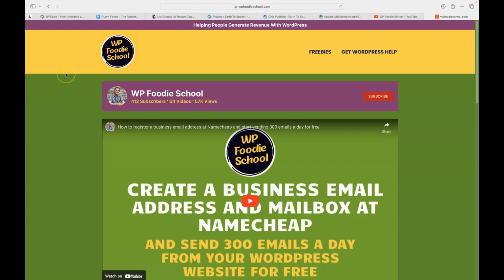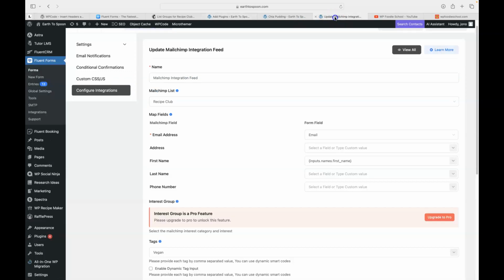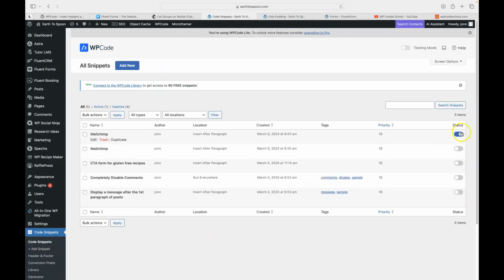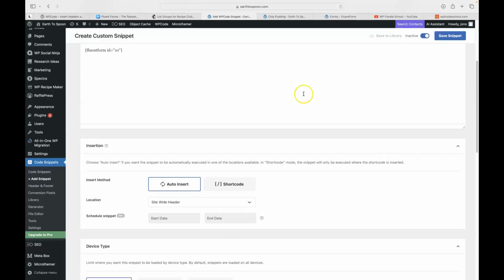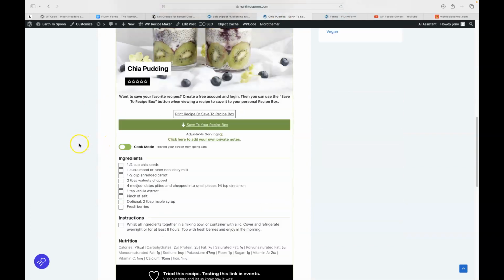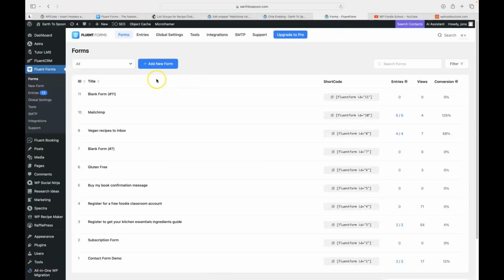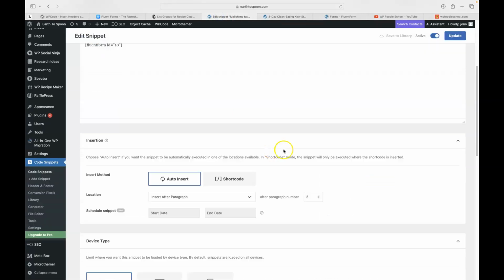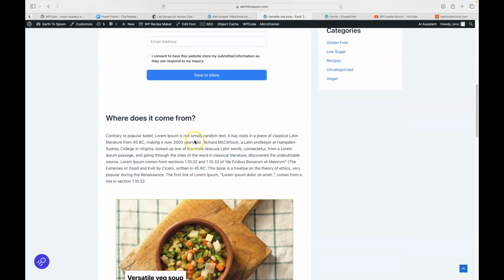How to use WordPress shortcodes to place email subscription forms on our food blog the easy way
The reason we use a plugin for this is because instead of inserting the shortcode to display the subscription form on each individual post we can use this plugin to select where exactly on our food blog we want a subscription form to appear and have it appear in multiple places with just a few settings.

Link to the free WPCode – Insert Headers and Footers + Custom Code Snippets